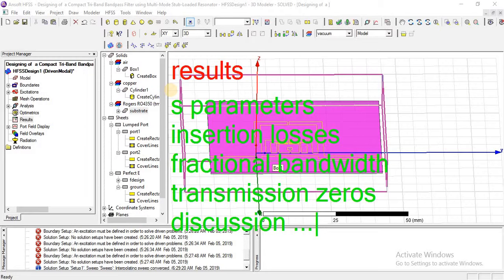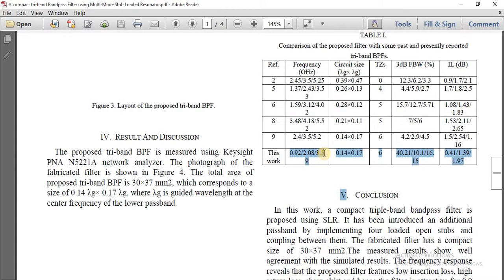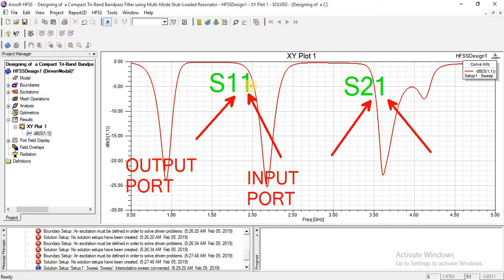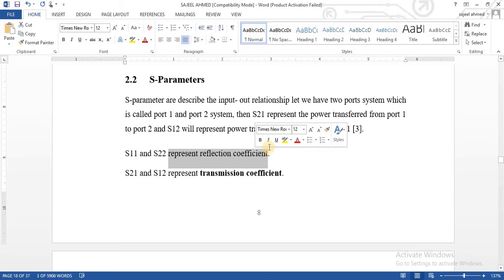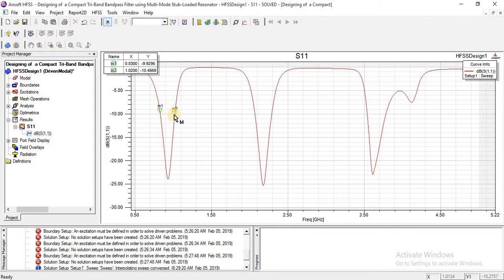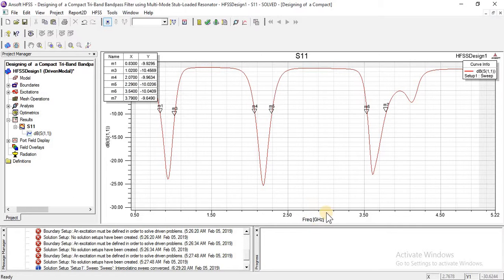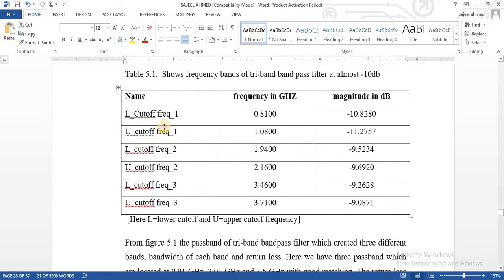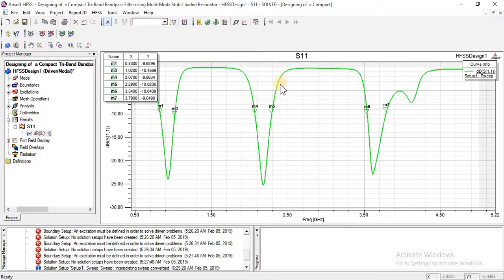tri band bandpass filter design in hfss | cst |results & discussion in HFSS. [L2/p-4]